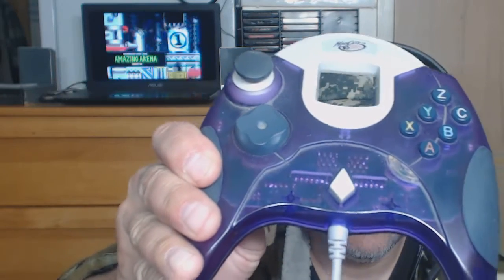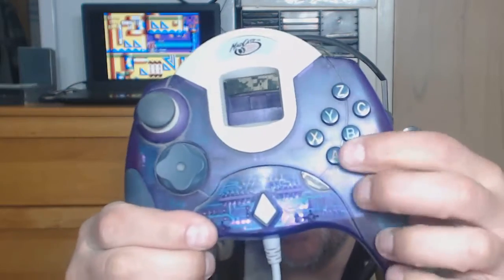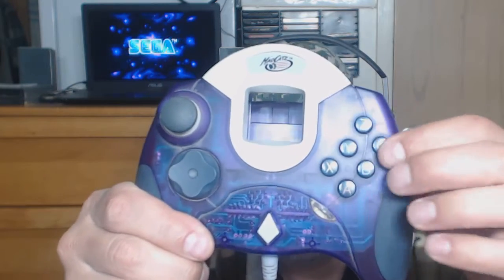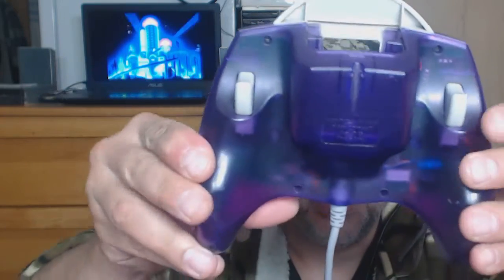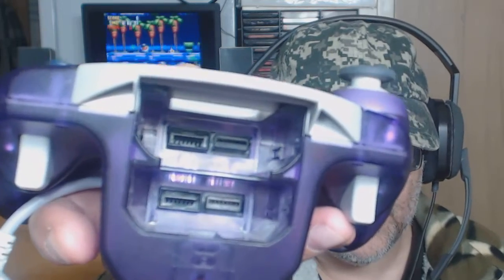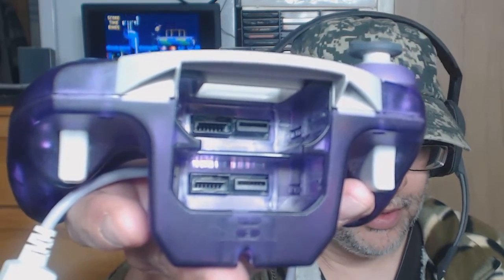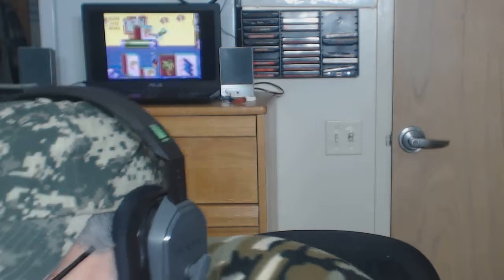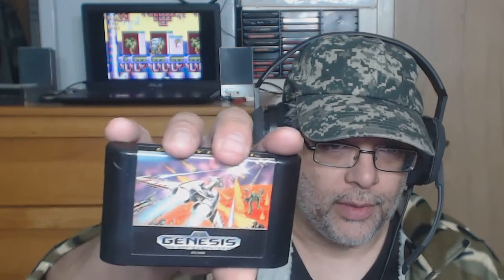Mad Catz Controller For The Sega Dreamcast